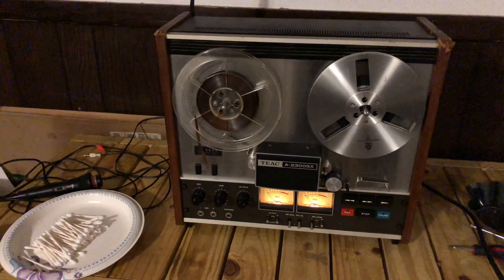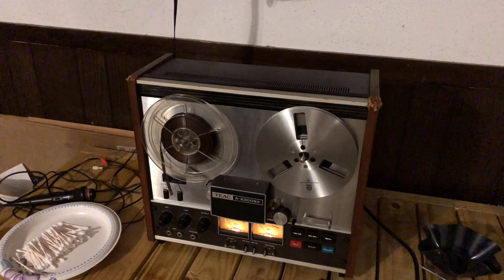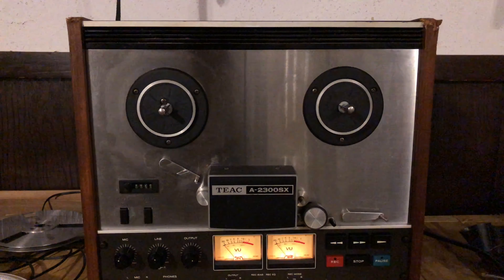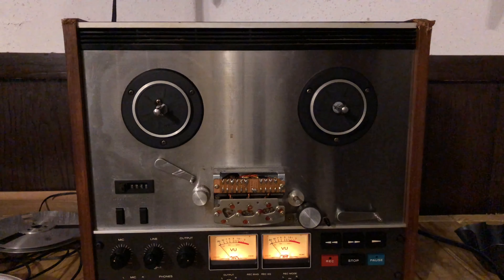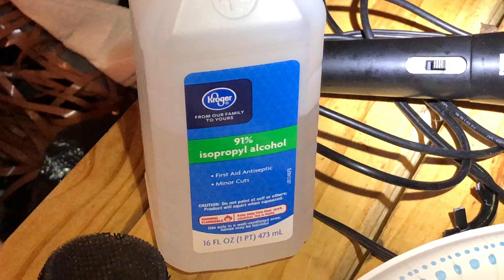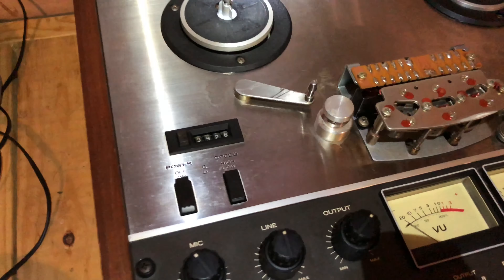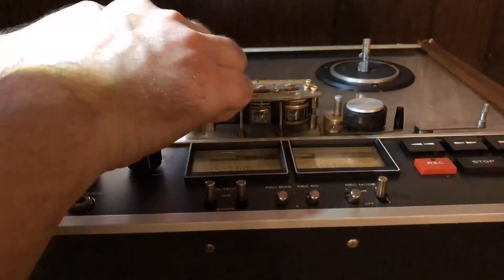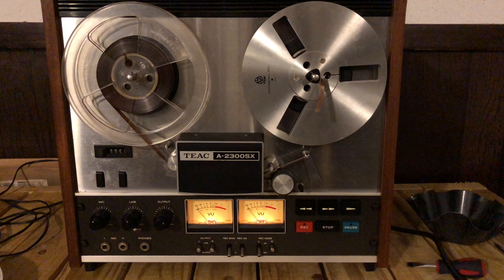Teac A-2300SX Reel to Reel Tape Player Head Cleaning How to / DIY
In this video, I'm going to share how I cleaned the play, record, and erase heads on a new-to-me Teac A-2300SX reel-to-reel tape player that I recently acquired off of facebook marketplace.  The initial indicator that I need to clean my heads was the extremely muffled sound when I tried to record something on the tape that was included with the unit.